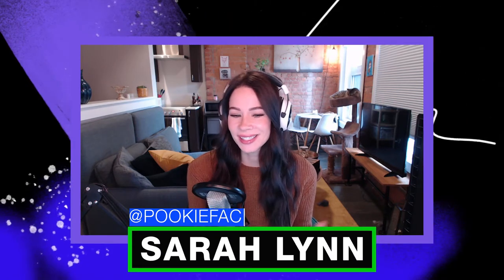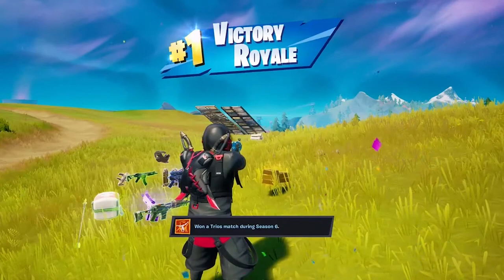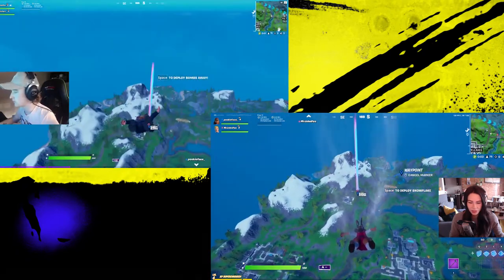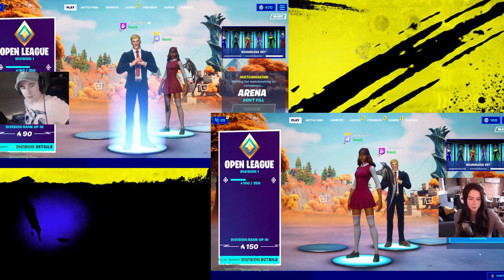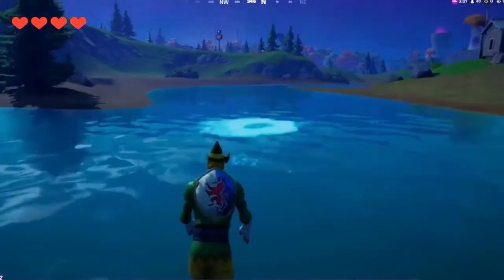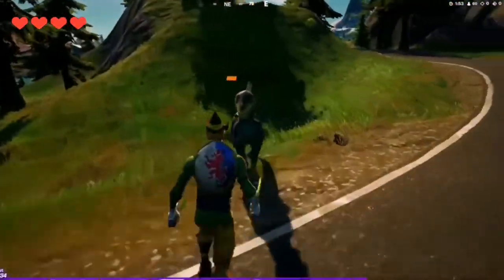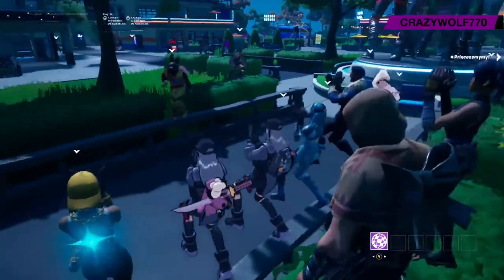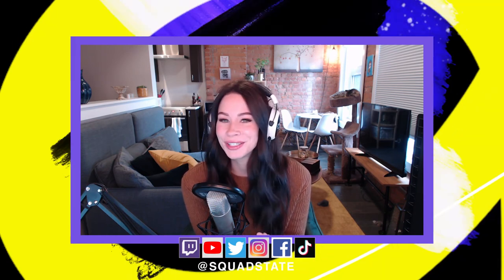Top 5 weapons in Fortnite Season 6 | The Zero Crisis Event explained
World of Fortnite - April 15, 2021